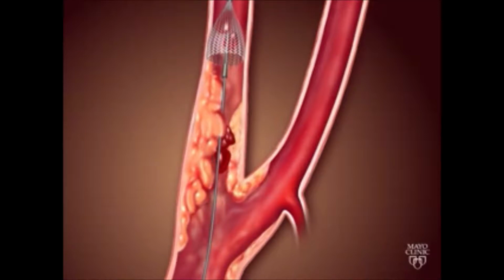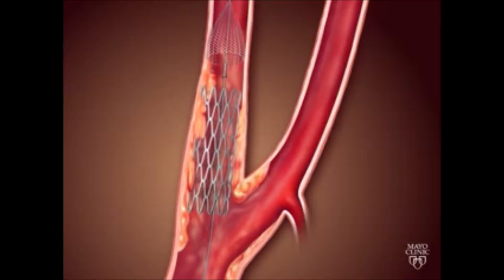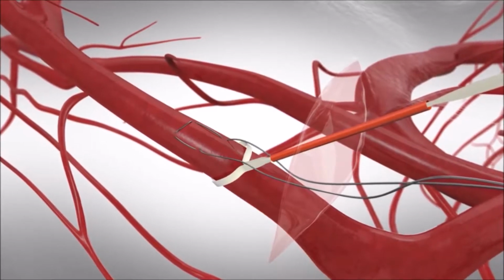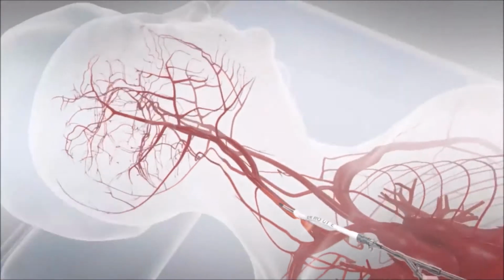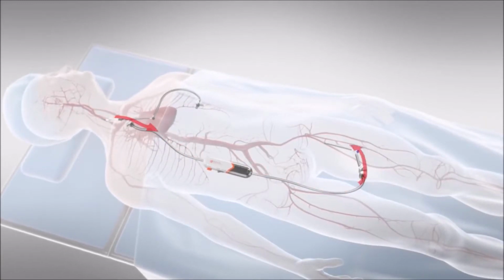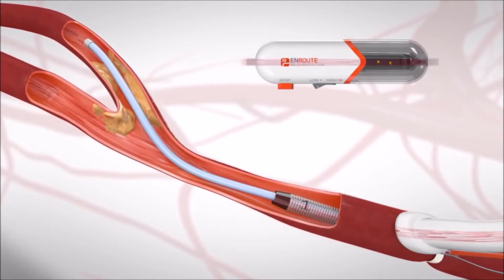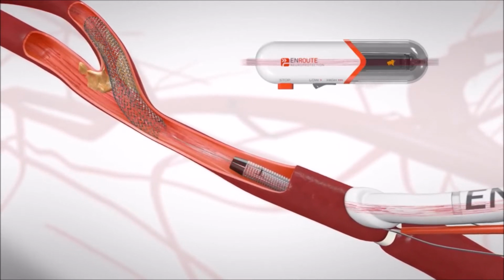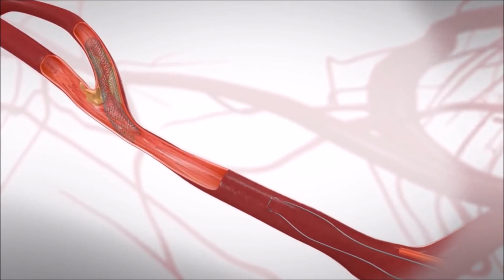carotid stenosis surgical options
Carotid endarterectomy, carotid angio and stenting, and TCAR visualized